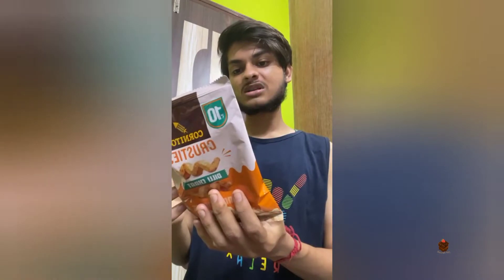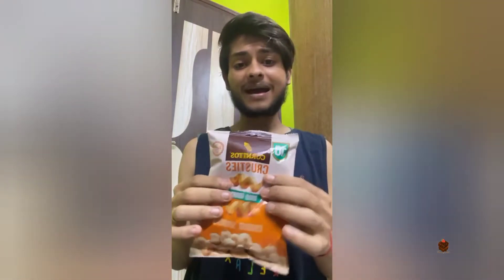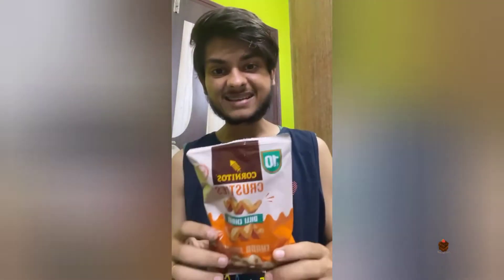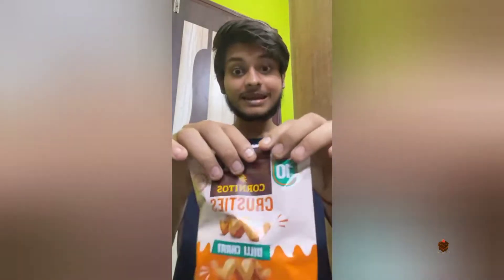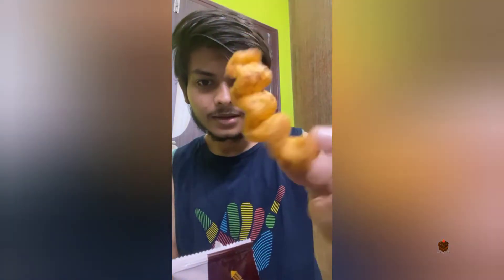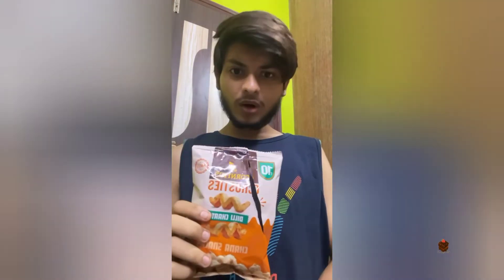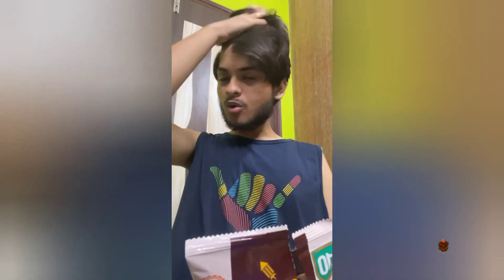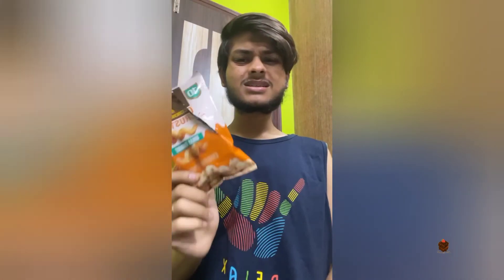cornitos review | Trying for the first time pt.